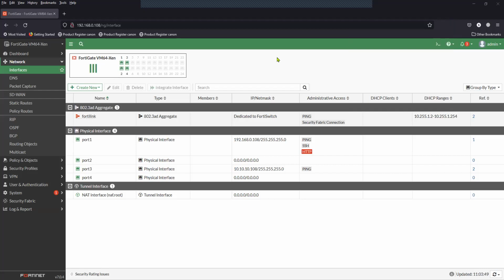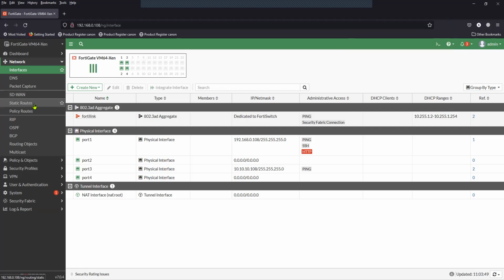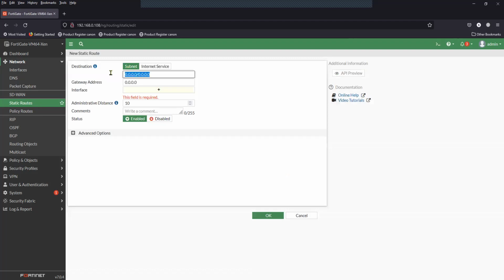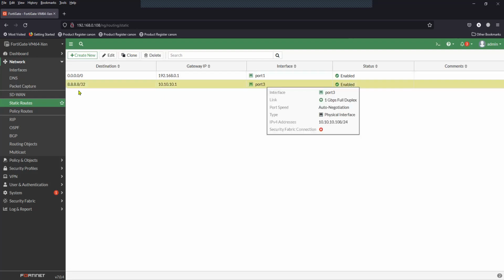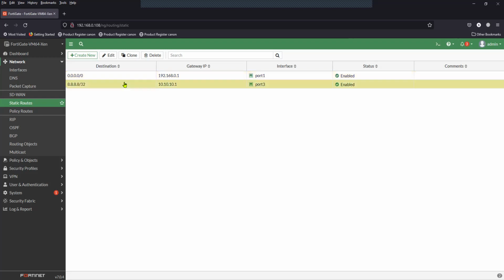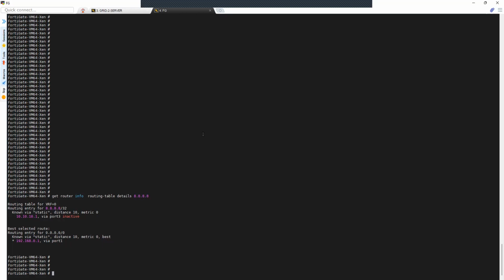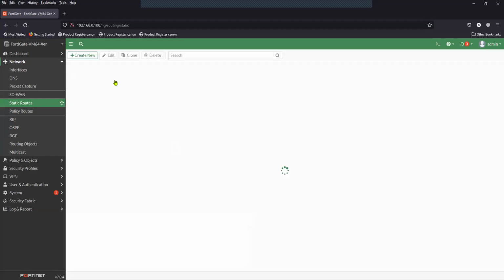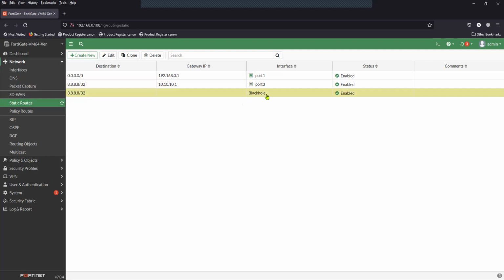How to configure Blackhole route in Fortigate Firewall. CLI/GUI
Blackhole route configuration
Blackhole route explained